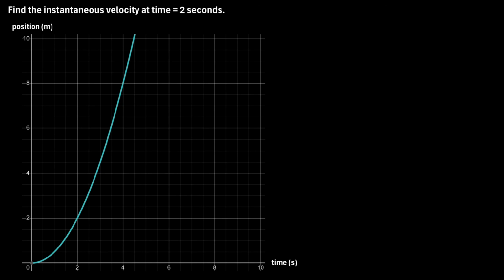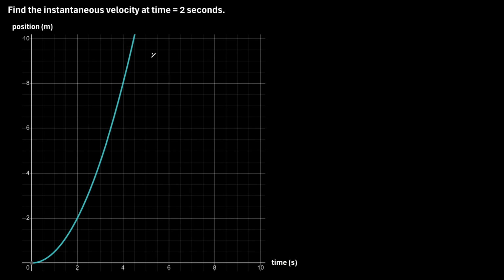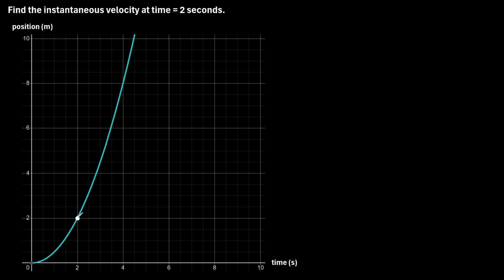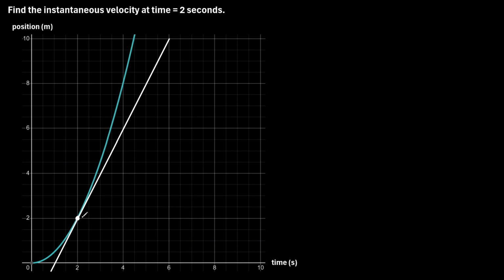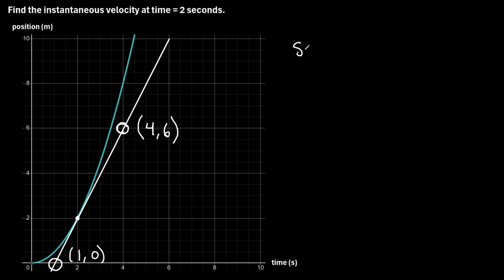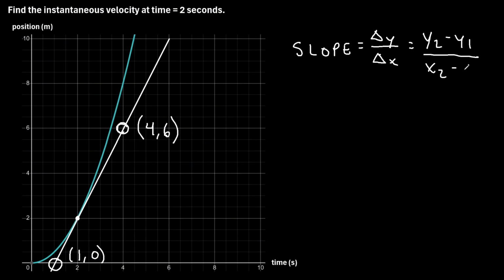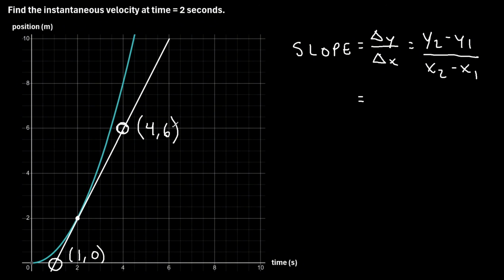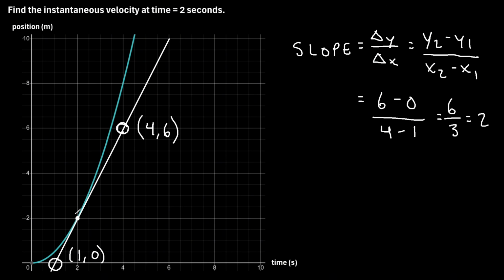How to Find Instantaneous Velocity on a Position-Time Graph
In this video I explain how to find instantaneous velocity on a position-time graph, including a step-by-step example.